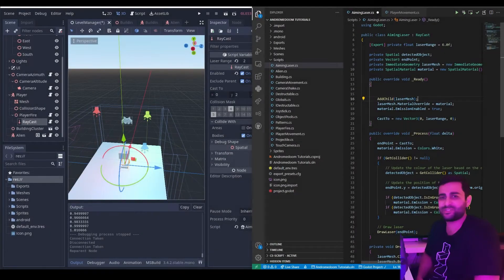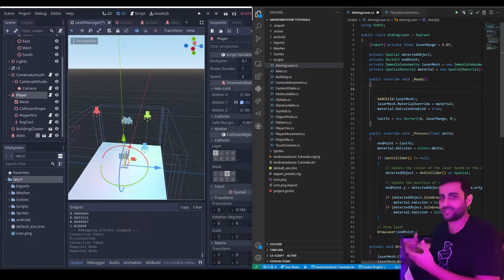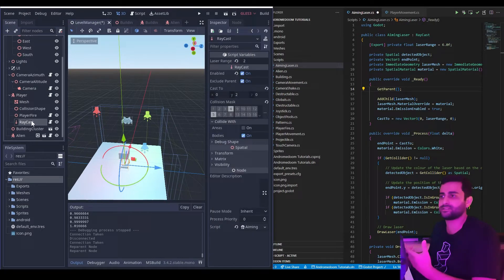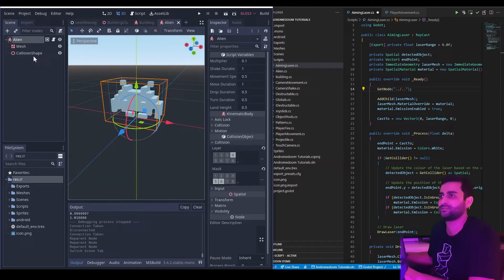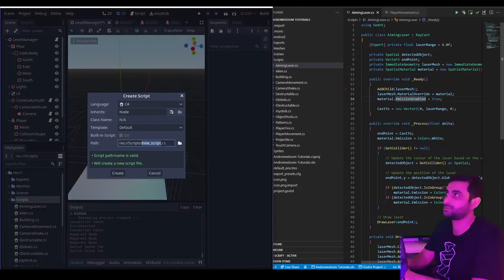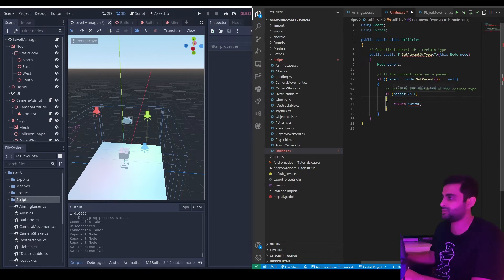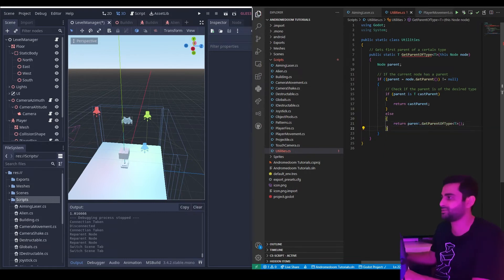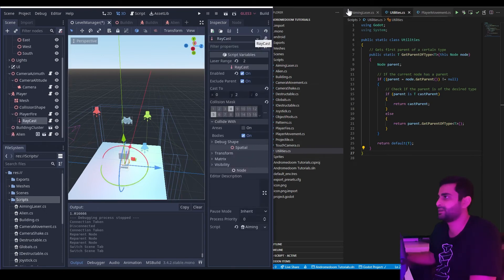Get a Node's Parent By Type with Godot C# Extension Methods, Generics and Recursion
Using C# extension methods and generics to write a simple recursive method that returns the first parent of a given type/class for a node.
I found this method to be very useful where I know a certain parent exists (usually a manager class or a kinematic body) but the scene hierarchy can change, breaking static references.

⏱️ Timestamps:
0:00 Intro
1:05 Getting parent references with built in functions
2:45 Creating a static utilities class for the extension method
3:40 Writing the Get Parent of Type Node extension method
5:30 Casting the parent node to its type
6:00 Using recursion
7:21 Testing
8:53 Conclusion

📻 Addenda:
1. Note that Godot generally encourages a "call down, signal up" architecture where parent nodes connect signals amongst their children, and call down on their child methods, but nodes themselves shouldn't care about what their parents are. There is wisdom in this, but I found that it can complicate the architecture dramatically, so in some instances, this method can be useful to get you out of a pinch.
2. I just realised that my method returns null if not found so my test wouldn't have crashed if it didn't work 😅 In any case, give it a crack and you can see it does work.
3. The method may be better styled if putting the break condition up top i.e. if parent is null, return default(T). The way I showed just flowed better on video.

🎶 Music tracks from:
- Kayba x Lomme - Explore
- Provided by Lofi Girl